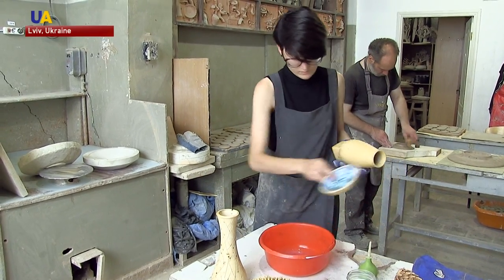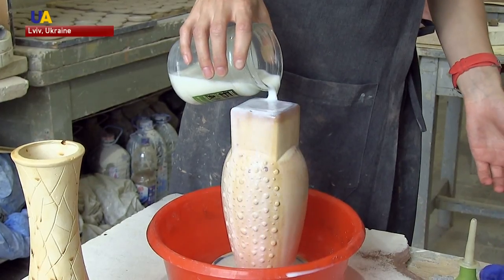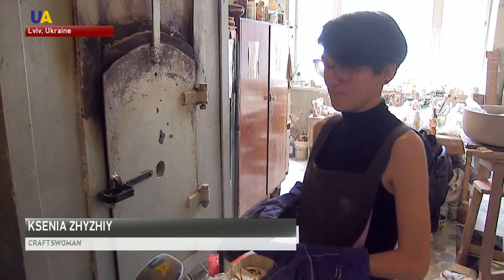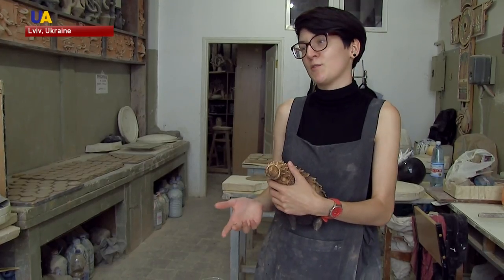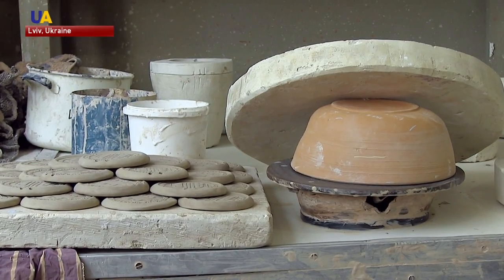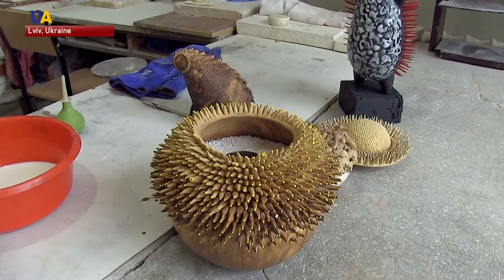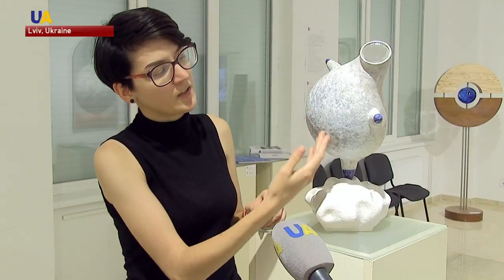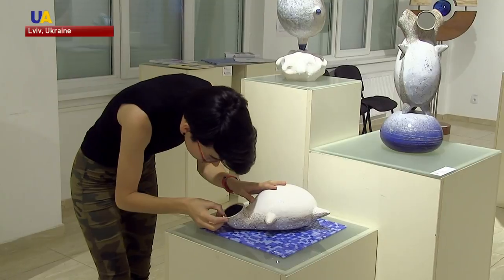Craftswoman from Lviv Shows Ancient Technique of Glazing Ceramics with Milk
One craftswoman from Ukraine's western city of Lviv is reviving an ancient technique for processing ceramics. Before the invention of glaze, milk was used to make ceramics water-resistant.